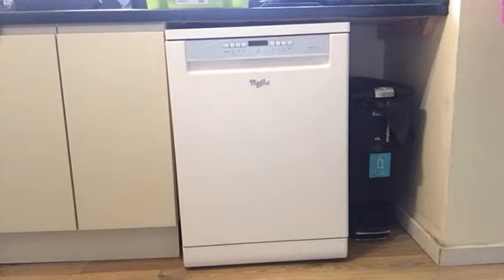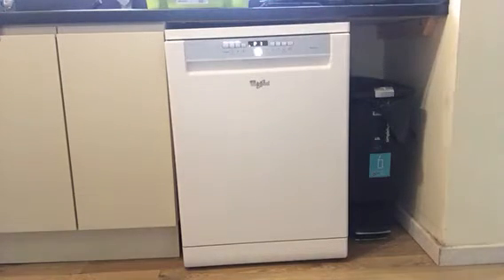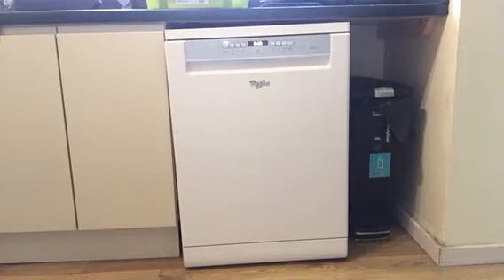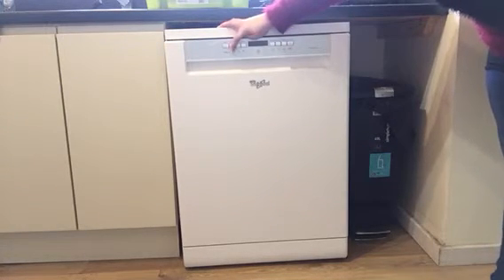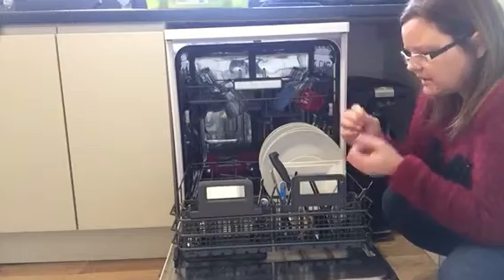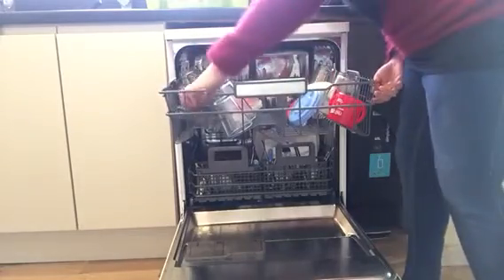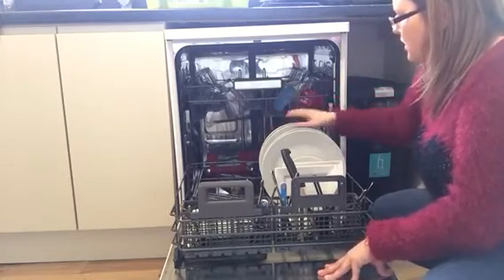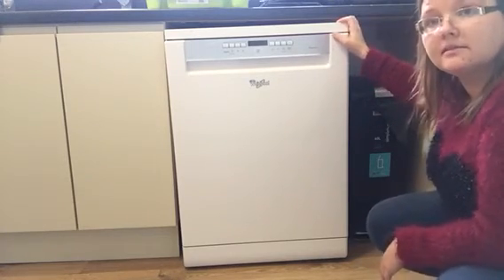Whitlpool 6th sense powerclean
Dishwasher review